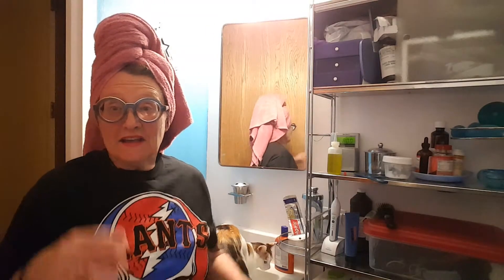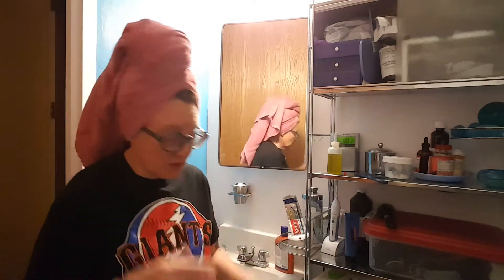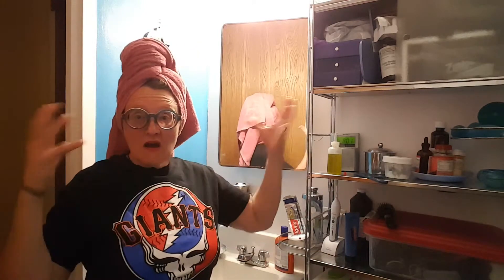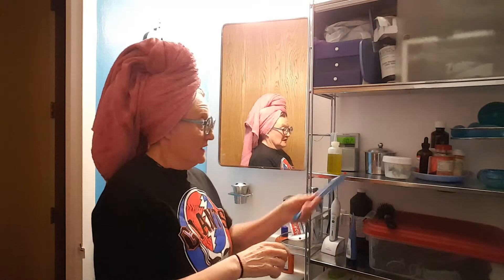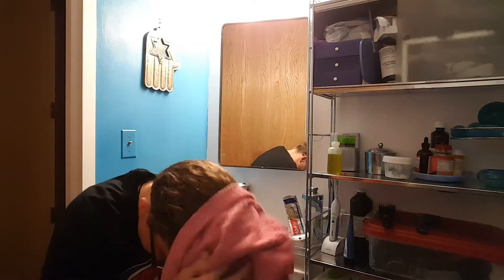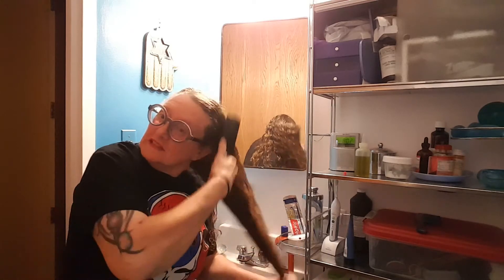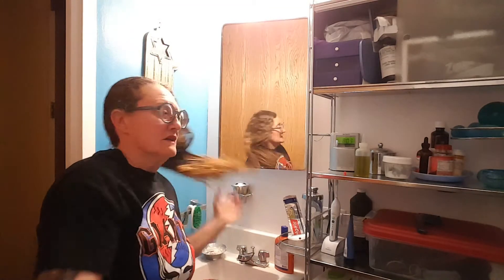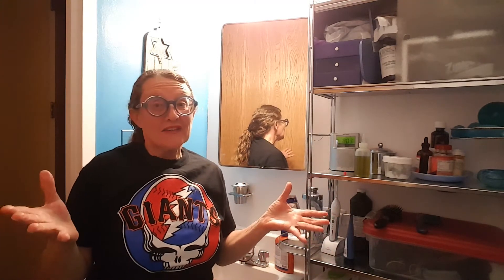How I Manage My Big Jewish Hair!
Middle Aged Jewish Lady Life Hacks #10

Key term used for my non Yiddish speaking friends:

Tuchus:
Yiddish word for posterior, ass, butt, booty, gluteus maximus.

Kenahora:
1.  A magical phrase to ward off the evil eye or to show one's praises are genuine and not tainted by envy.

2.  Keep the evil eye away. You can tempt the evil eye by saying positive or happy things.